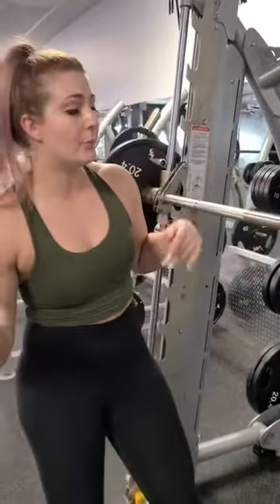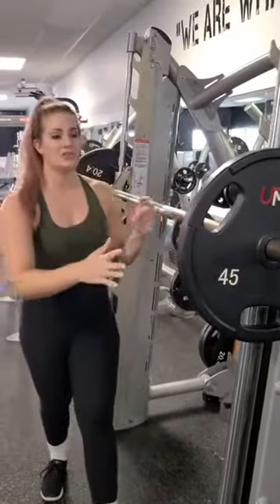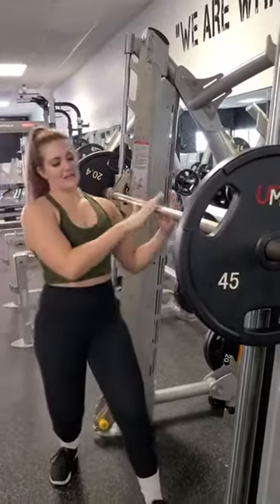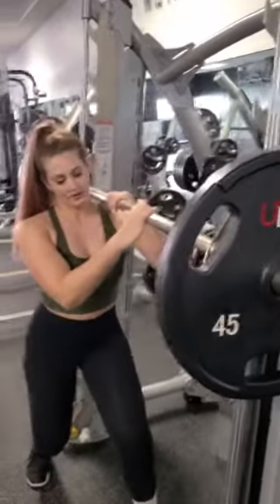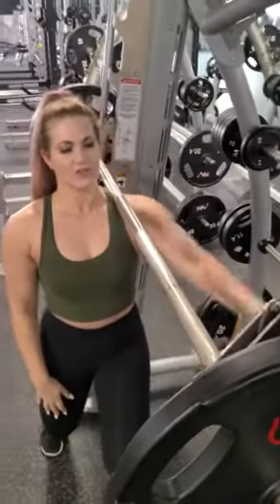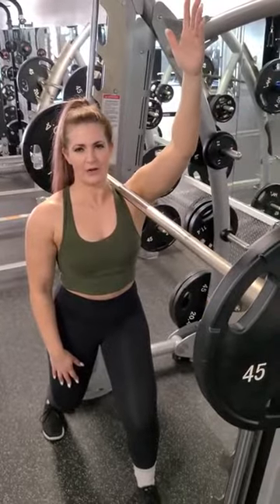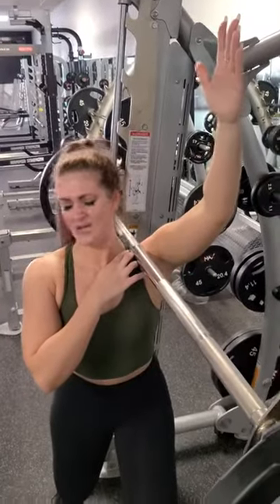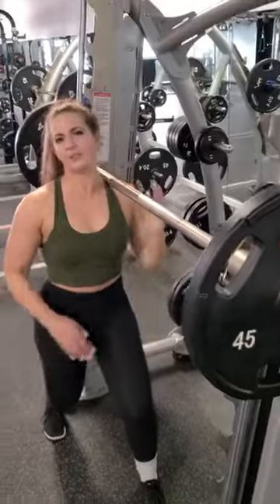Trap Trigger Point Release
Trap Trigger Point Release using Barbell or Smith Machine

For training plans and coaching (and to unlock your inner badass!), more info on The OPBA System is available